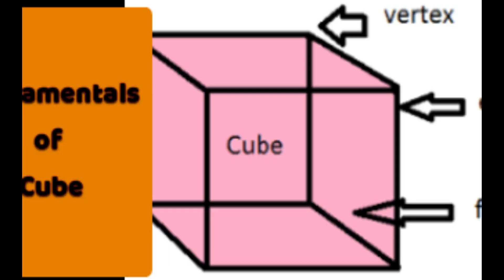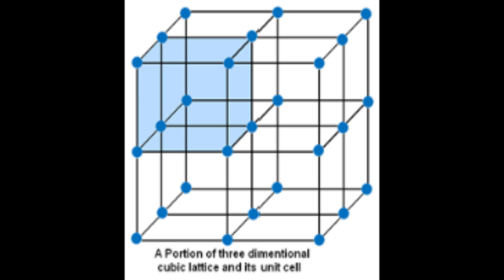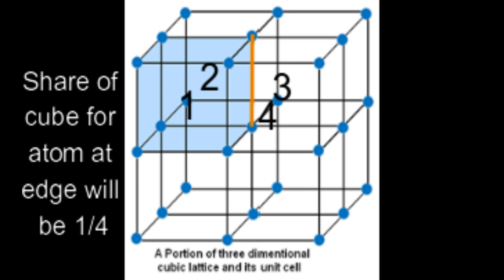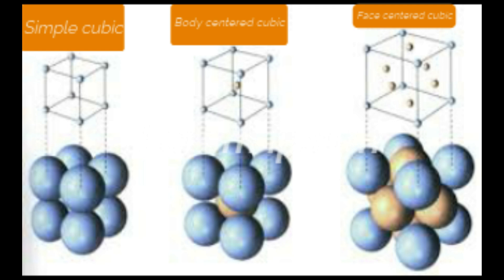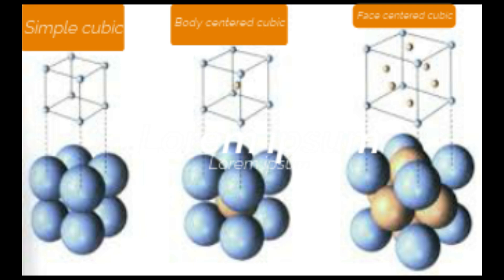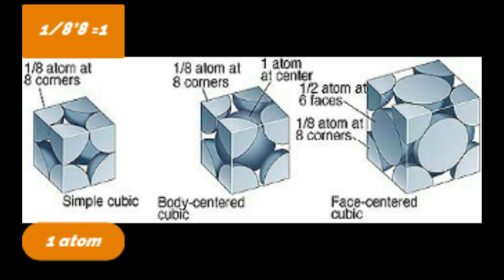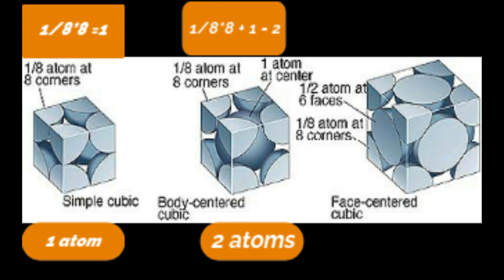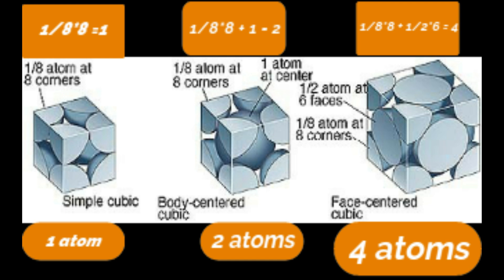Basics of crystal structures atom number | By AJIT KANSHIDE BHARATIYA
Types of cubic crystals
atom number
crystal structures
Contribution of atom at a corner to the cube
Contribution of an atom at edge of the cube
Contribution of atom at face of the cube
Total number of atoms in Simple cubic, BCC. FCC
structures  atom number